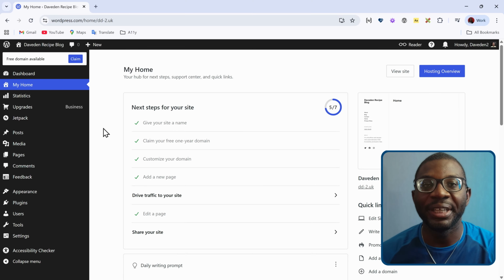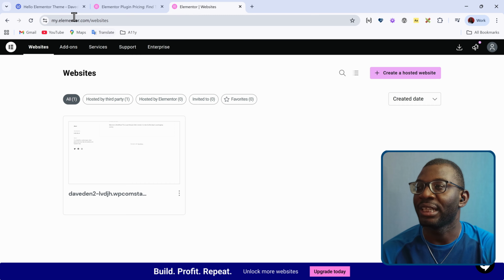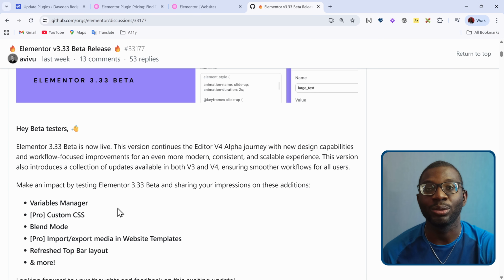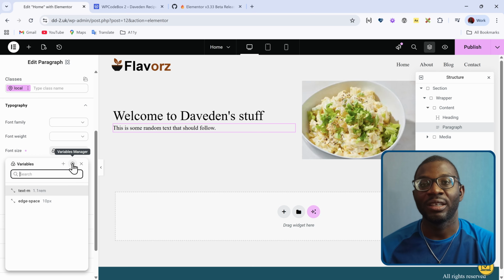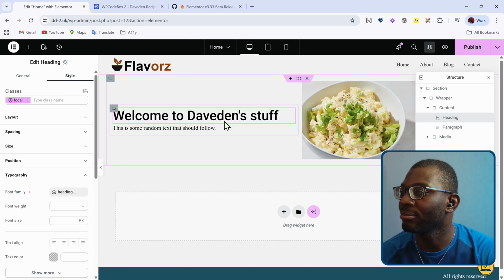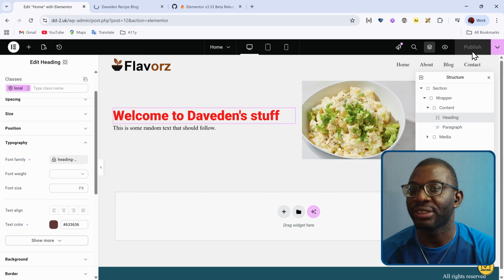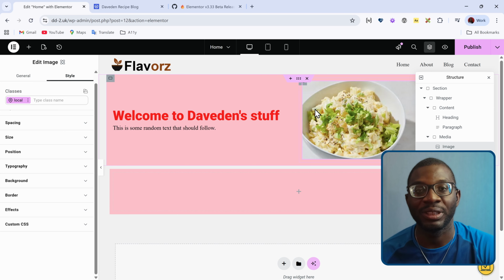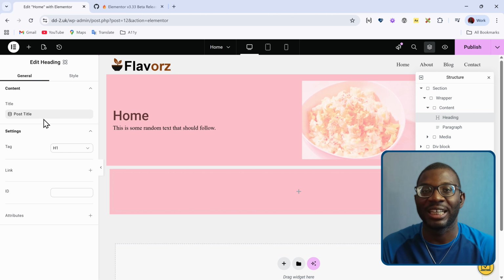What's New in Elementor 3.33-beta on a WordPress.com site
Elementor 3.33 beta is available for testing and includes many much-needed features like Custom CSS for Editor v4 Atomic Elements.

Timestamp
00:00 - Intro
00:47 - Install Elementor core
01:30 - Install Hello Theme
01:57 - Install Elementor Pro
03:07 - Join the Elementor Beta Programme
03:42 - Follow the Elementor discussion for features
04:55 - Feature 1—Variables manager
06:27 - Feature 2—Custom CSS for v4 Atomic Elements
09:49 - Feature 3—Blend mode CSS
10:20 - Feature 4—More dynamic tag support
11:36 - What features would you like to see added?